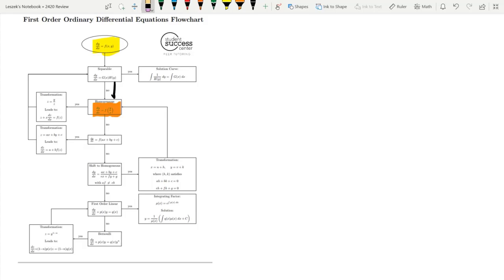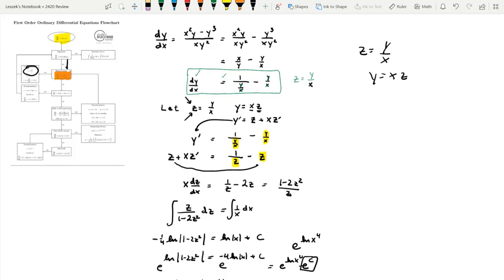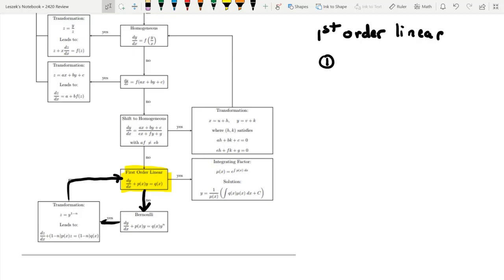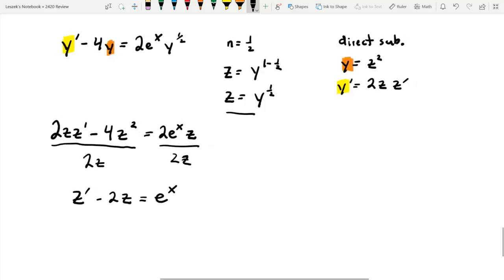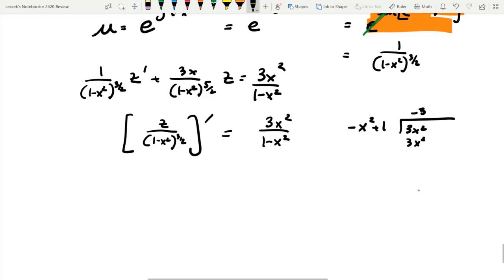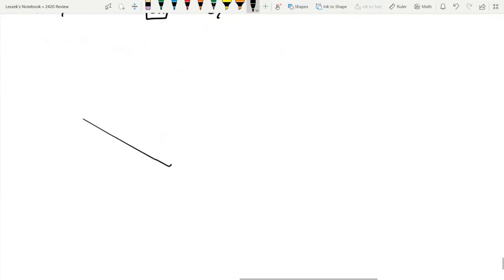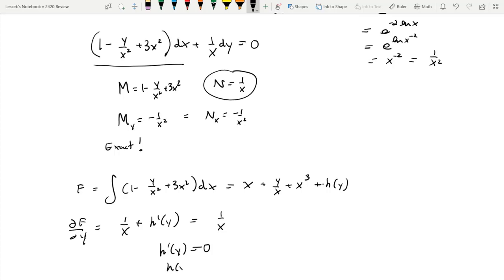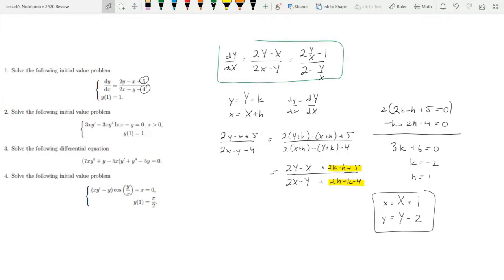MATH 2420 Exam 1 Review Fall 2022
Separable, linear, Bernoulli, exact and non-exact first order differential equations are reviewed.